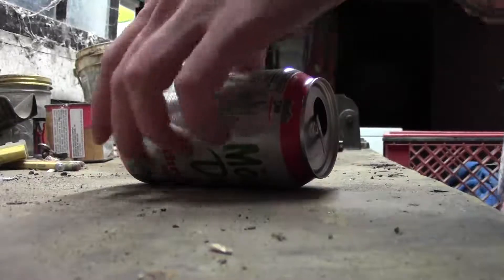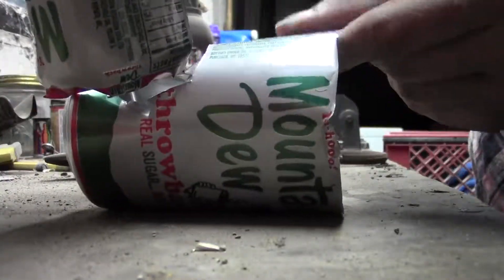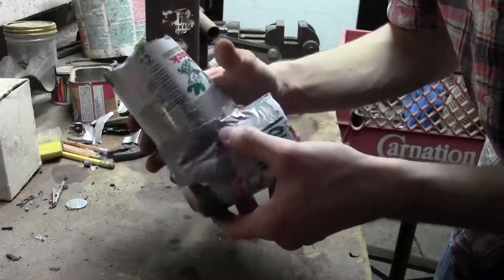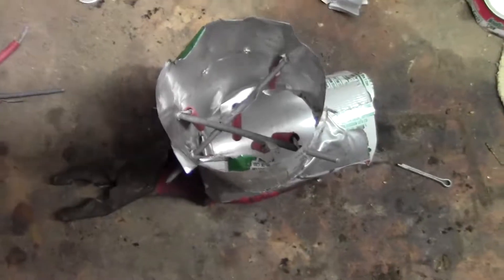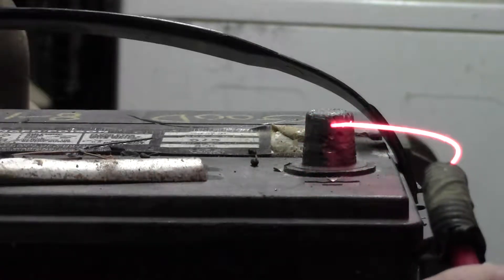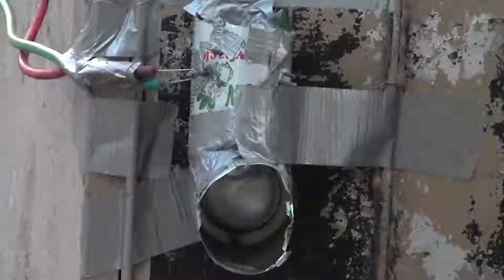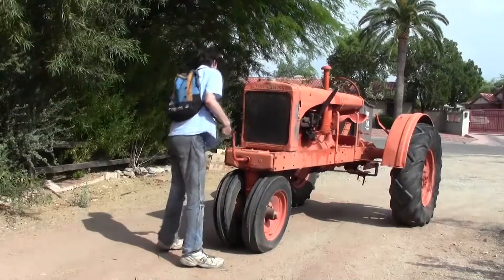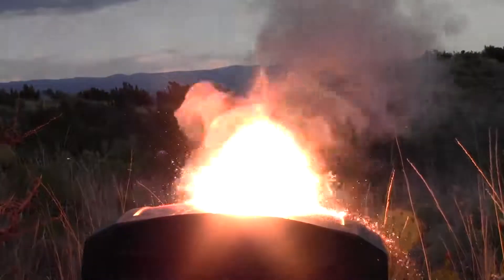Fire Cracker Turn Signal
Why use electric turn signals when they can be incendiary?